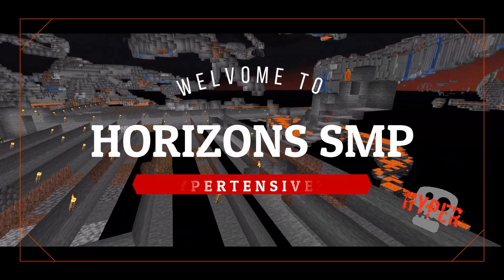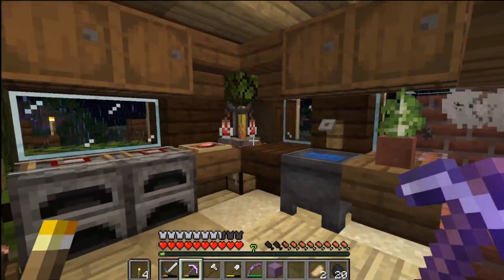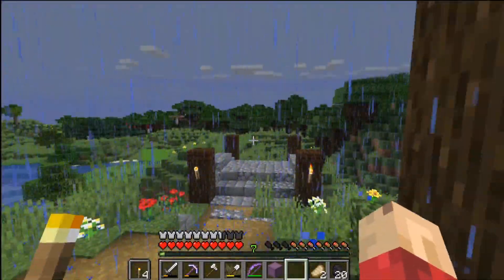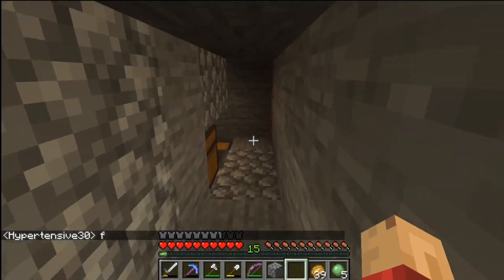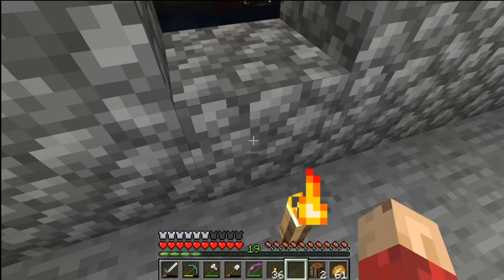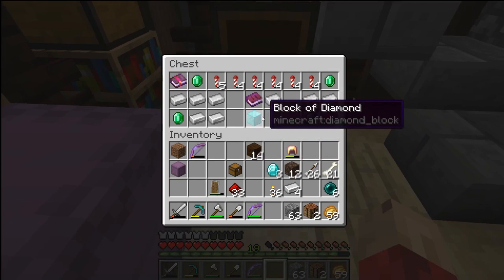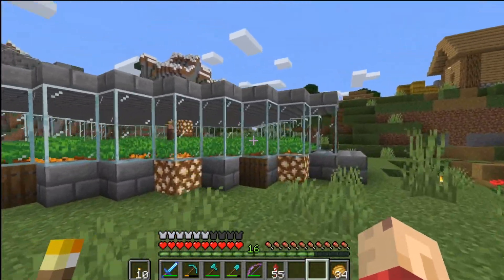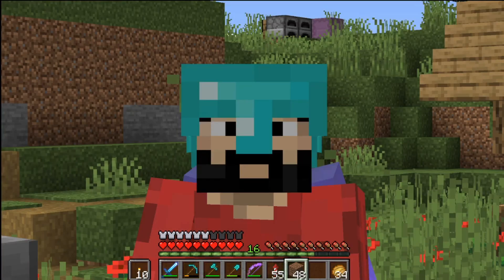Minecraft Horizons SMP! Ep. 2 Farm Up! Villager Breeder! Slime Farm! Skeleton Farm!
On this episode of Horizons SMP I began my personal slime farm, skeleton spawner farm, as well as a villager breeder. All huge steps growing on the server! Thanks again and love ya to death!

Members of the Server! (If i have missed anyone let me know! ;) )